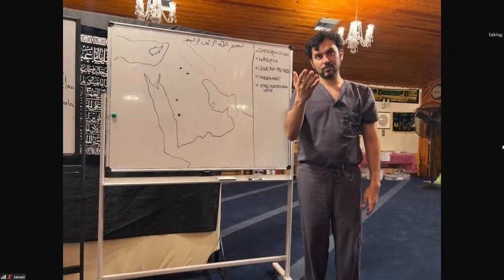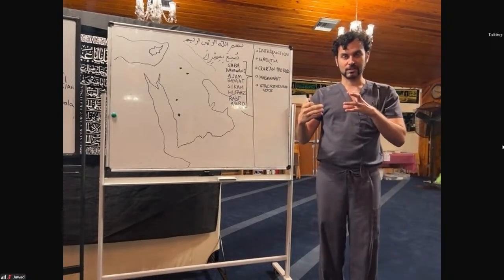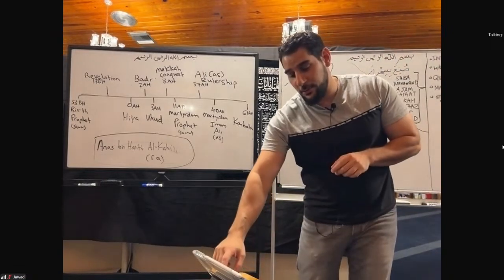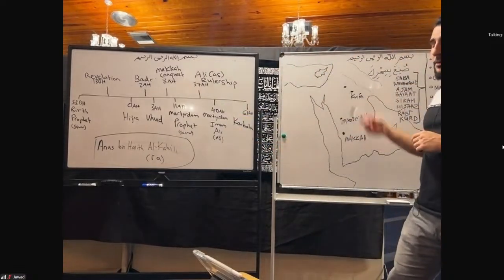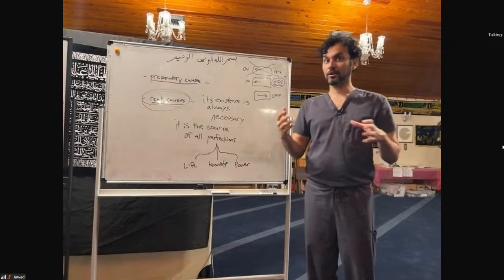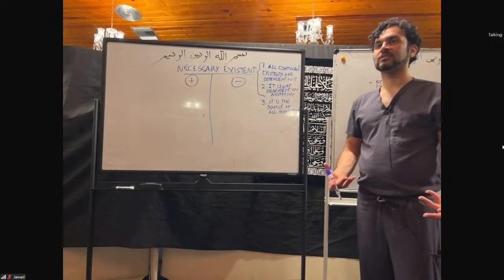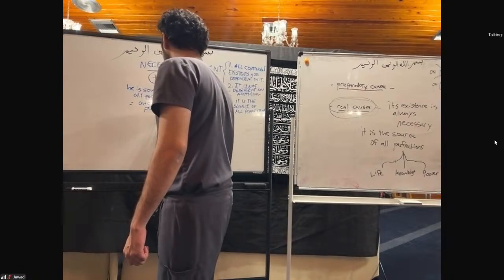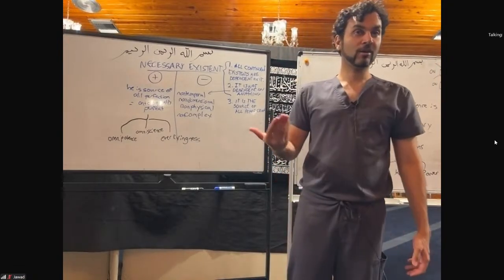7/26: Anas bin Harith Al-Kahili (ra) and Divine attributes of God's Actions